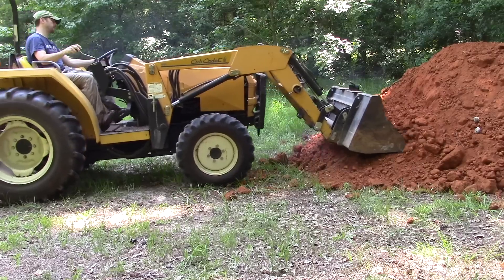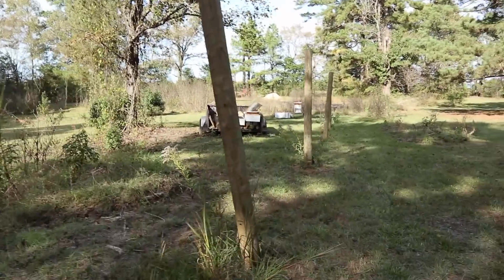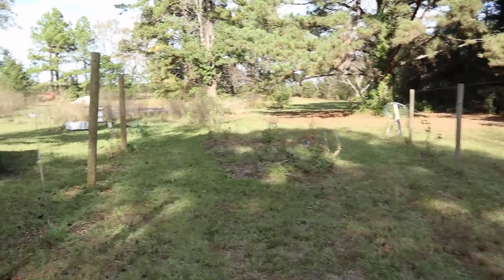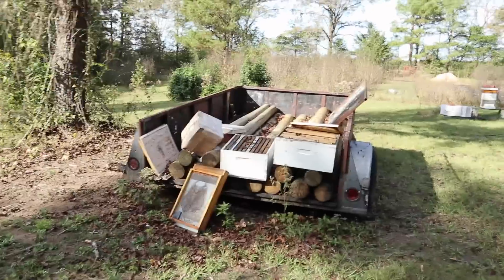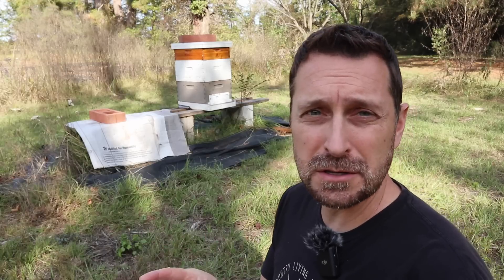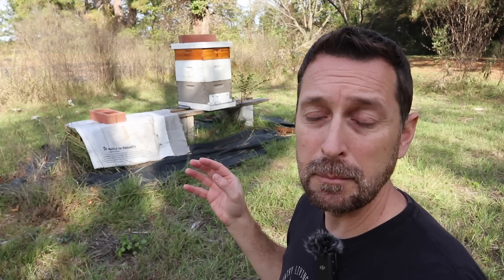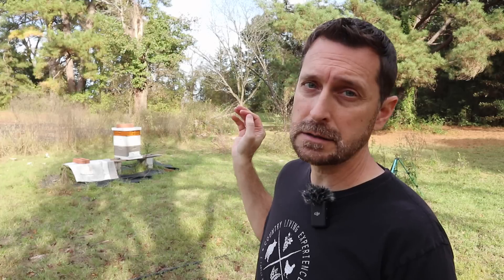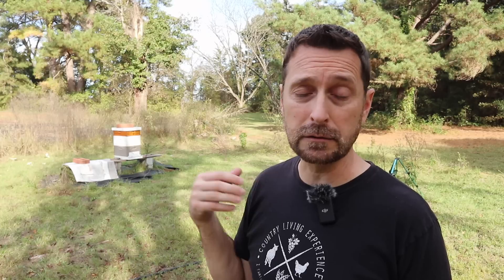Biggest FAILURE on the Homestead! Knowing When To Move On!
Solar and Electrical Equipment:
12 position electrical sub panel
4 gauge THHN wire
4/0 and 2/0 Battery Cable
Copper Battery Ring Terminals
70 amp double pole breaker
Tools Used for Our Solar Install:
Parts list:
90° conduit elbows